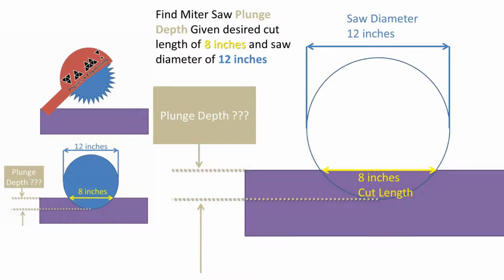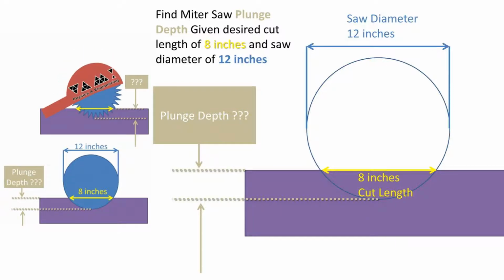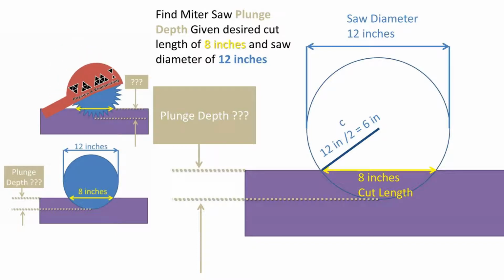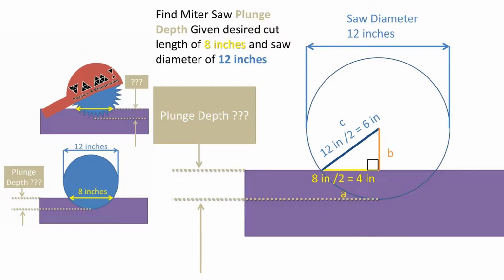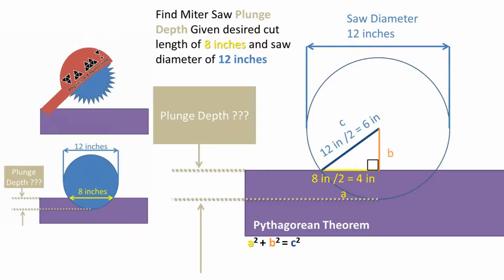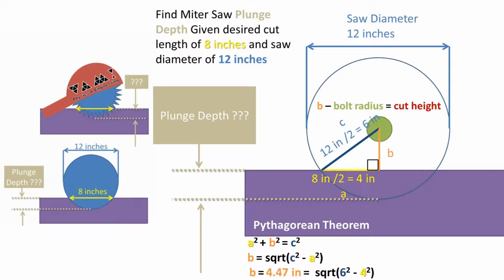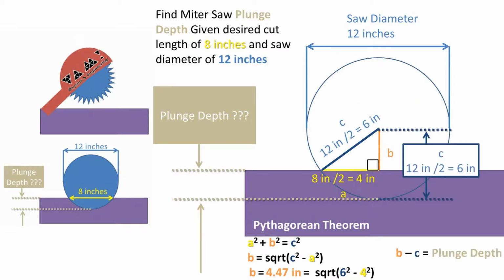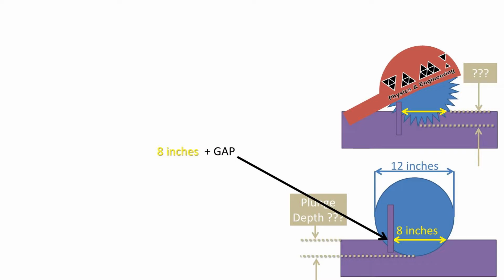How Miter Saw Max Material Cut Size Is Determined Mathematically. (Given Saw Diameter)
In this problem we have a miter saw that we want to find the plunge depth or how far down the saw must move in order to cut the a length of 8 inches of material with a saw diameter of 12 inches.  How do we go about solivng this one?
Our missions is to will a right triangle into existence… So half of the saw diameter is 6 inches we can place this dimensions where the outside of the saw blade meets the saw table as depicted
Now we can cut the cut length of 8 inches in half to get 4 inches… Hey look a right triangle
Now we can use the Pythagorean theorem to solve for our b side length which is the distance from table surface to center of the saw.
Rearange to get the b side length to one side and plugging in our numbers we get a b length of 4.47 inches. This means we can cut material that is 4.47 inches minus the bolt holding the saw in place radius tall and that is 8 inches wide. Assuming the guard around the saw does not interfere. Looks like in my graphic it would.
Now to get the plunge depth we can take the b side length minus the radius of the saw of 6 inches and we get a plunge depth of -1.53 inches below the saw table surface.